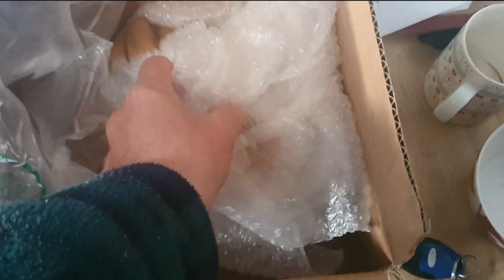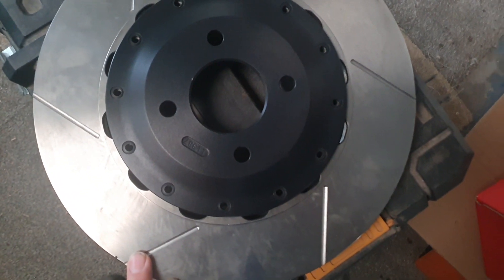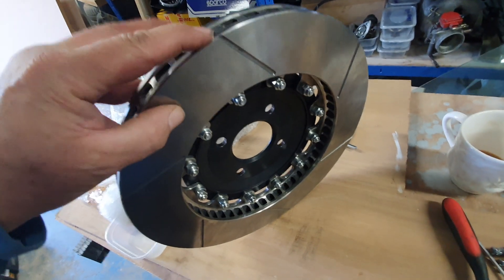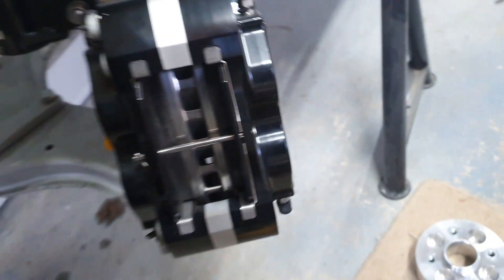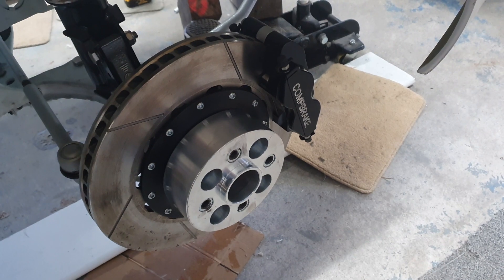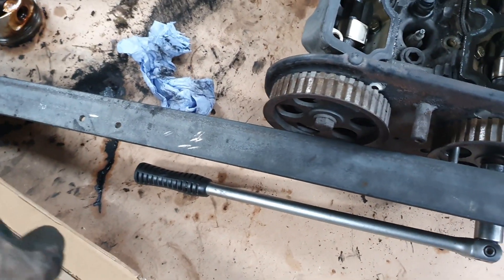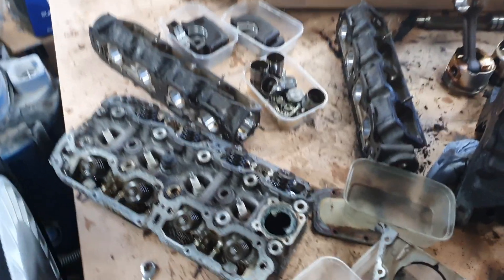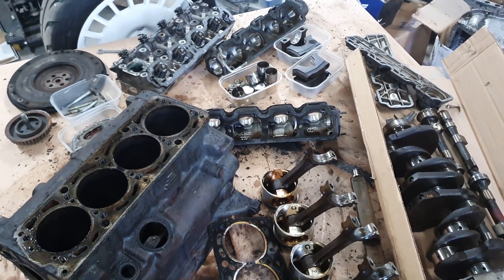How to Build a Prisma HF integrale - Part 35: Front Brakes and Cam Strip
Finally we get the Front Brakes Completed! Also a quick look at those cam carriers being removed..

Thanks to GSM Performance for outsourcing the CADCAM engineering on the Brake bells to Hi Spec Brakes.